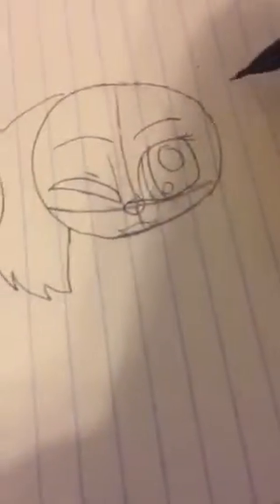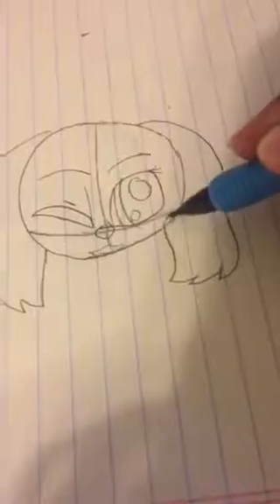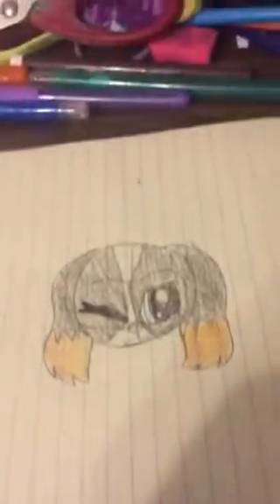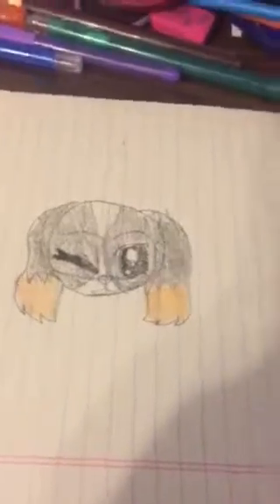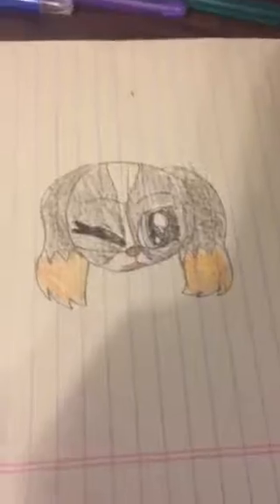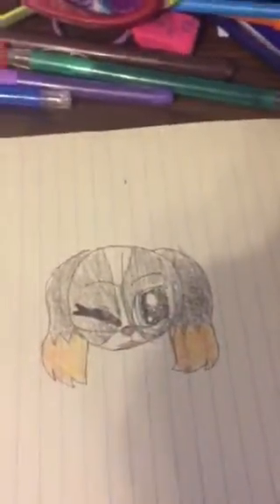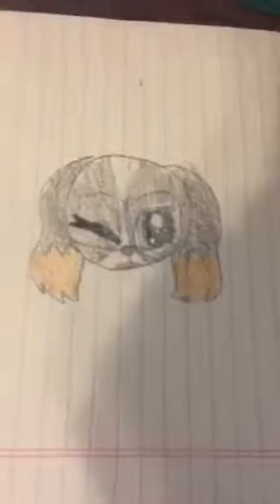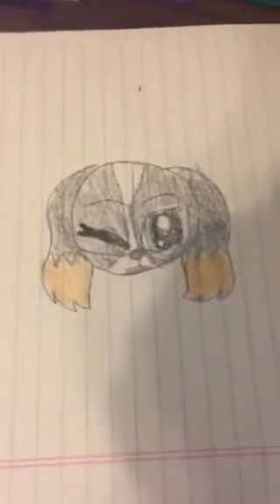Lps cocker spaniel drawing tutorial